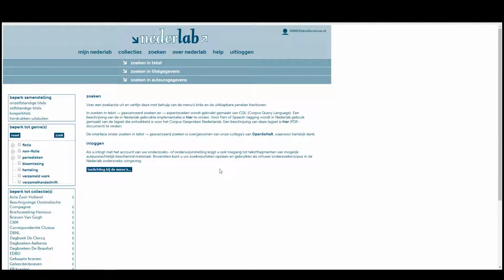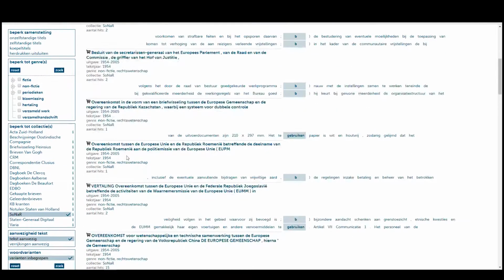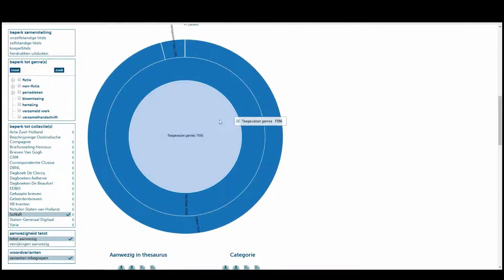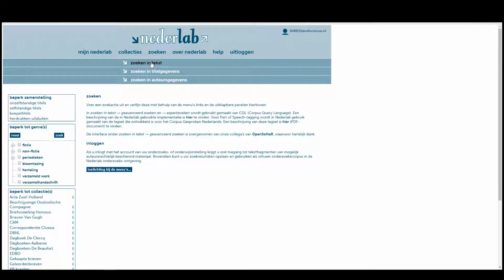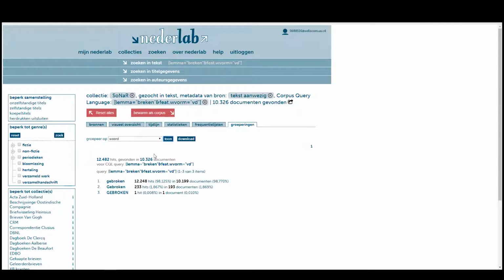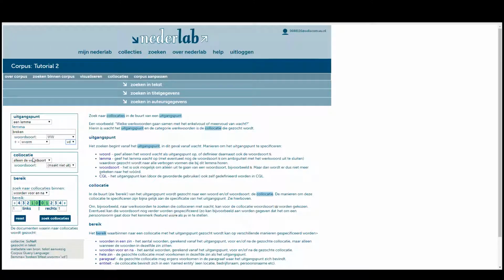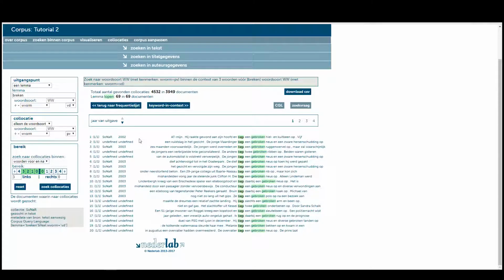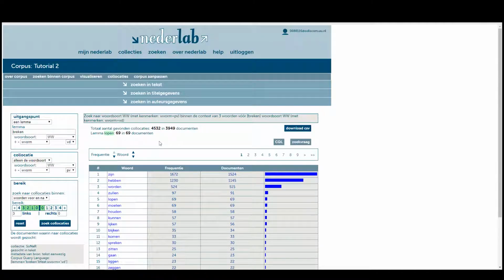Nederlab Tutorial 2 - inspect specific word forms in their context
This tutorial shows more advanced search functions of the Nederlab research portal